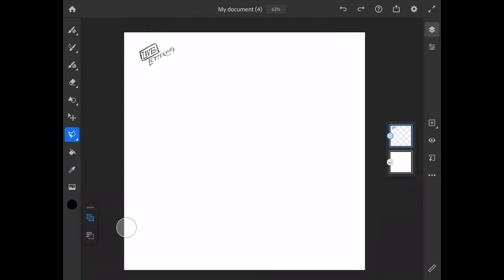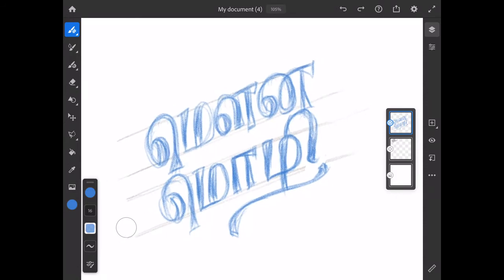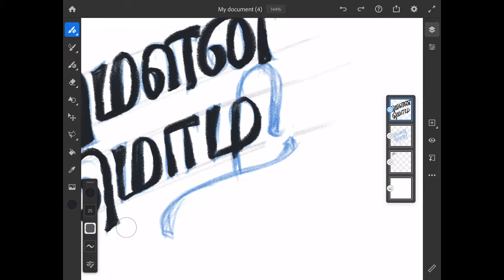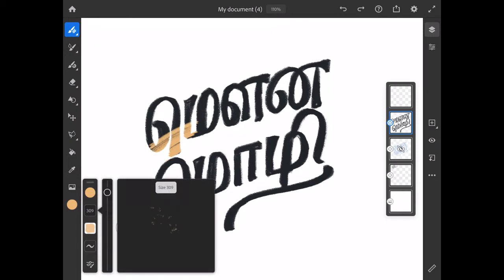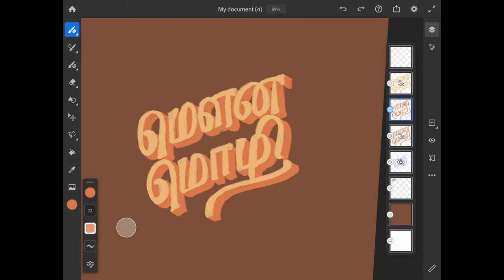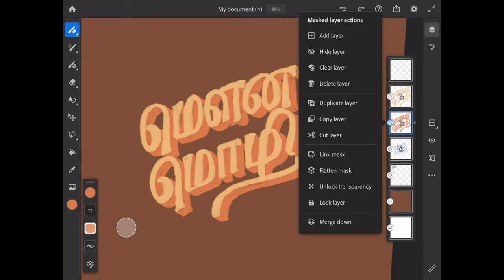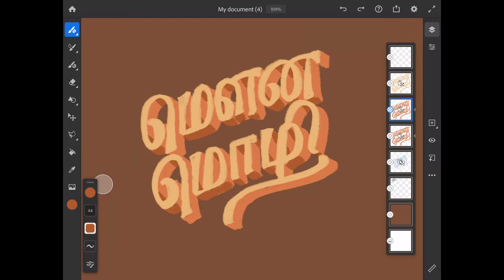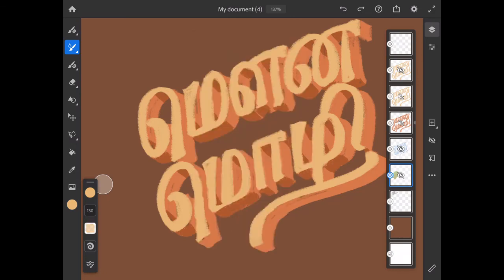3D Tamil Lettering with Tharique Azeez using Adobe Fresco | Tamil Typography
Trying the possibilities of Adobe Fresco by creating a 3D custom Tamil lettering piece.